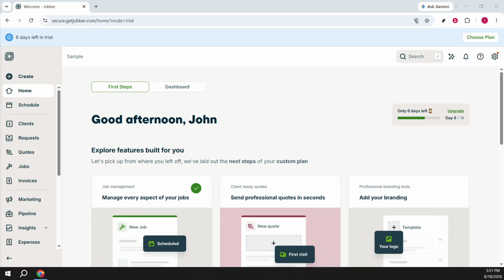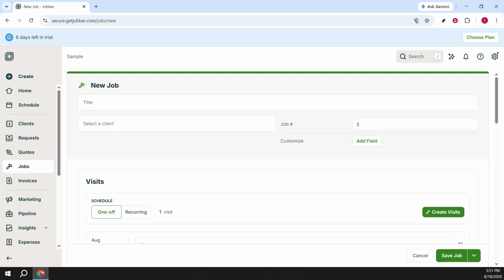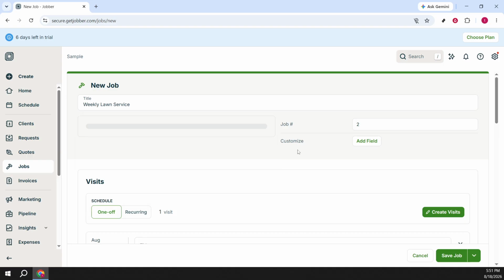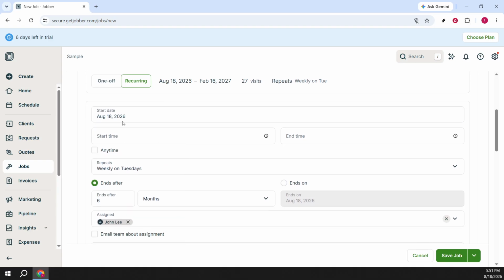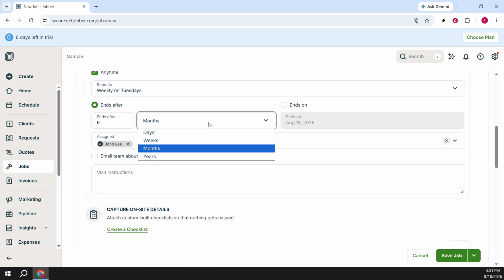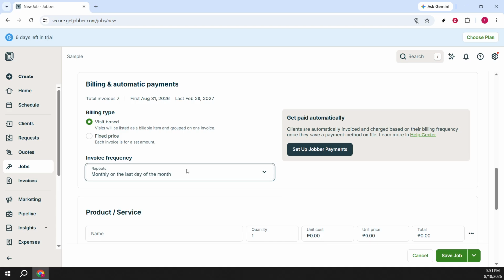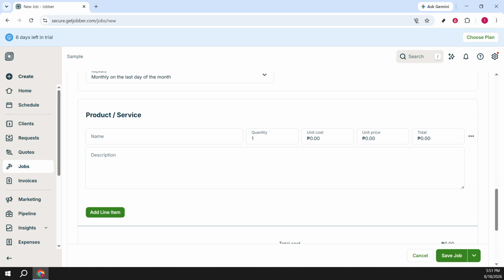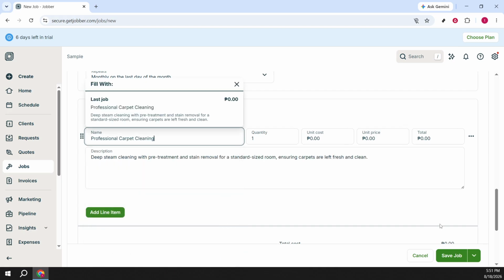How to Set Up Automation for Weekly Service Jobs in Jobber Desktop [2026 Guide]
How to Set Up Automation for Weekly Service Jobs in Jobber Desktop

👉 Try Jobber FREE and save up to 40% on your first 3 months